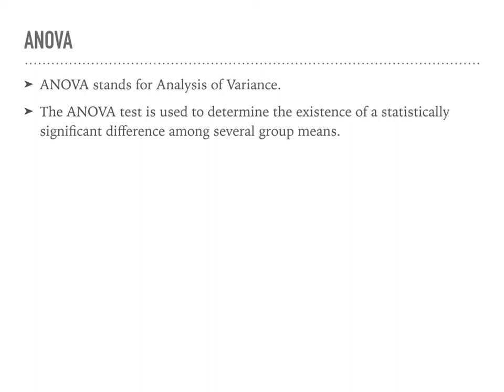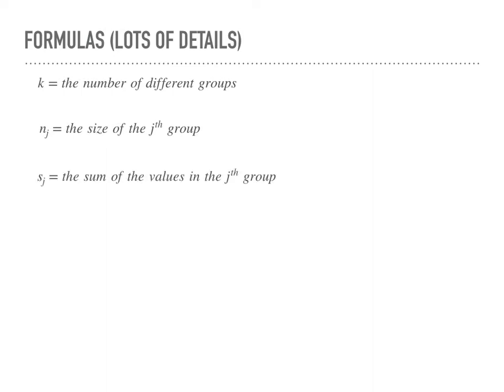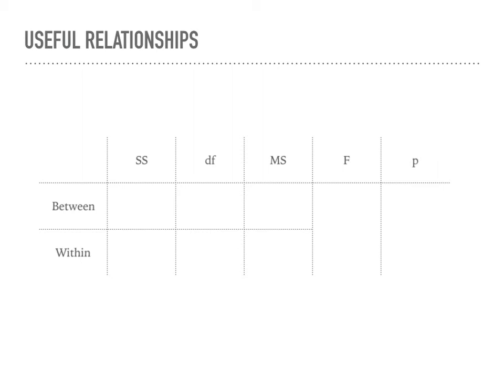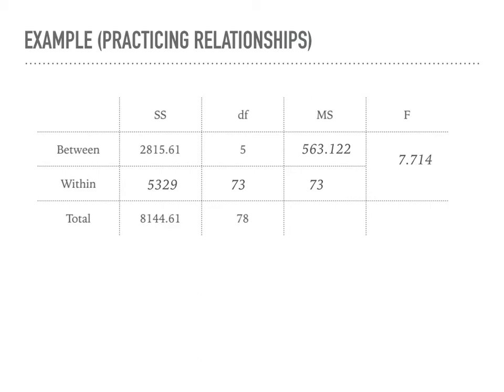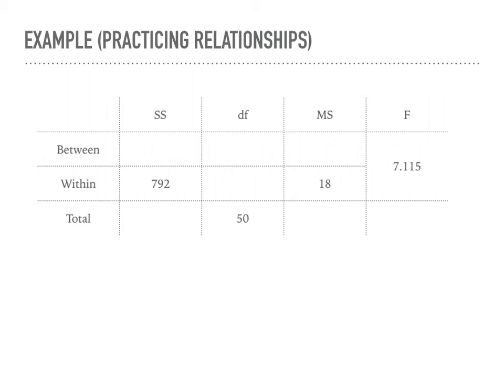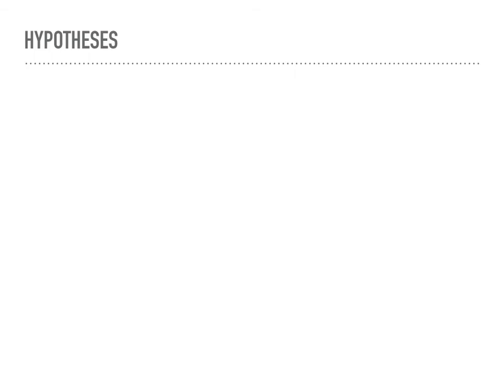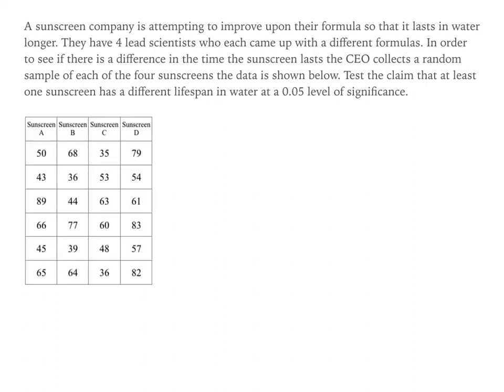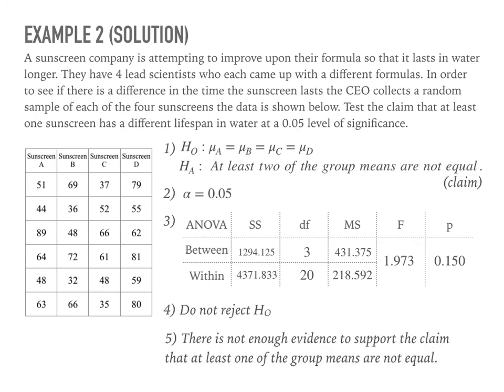Ch 13 STAT 210